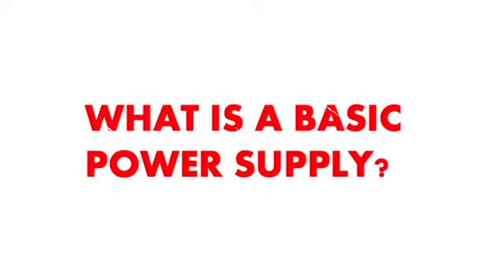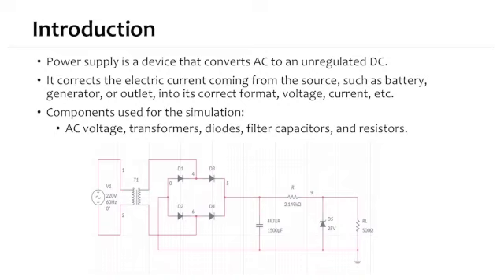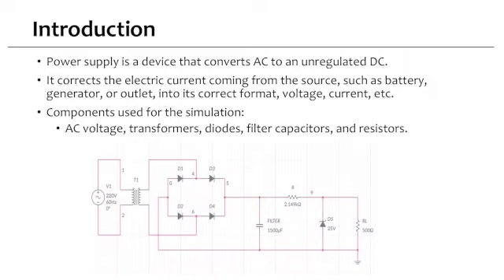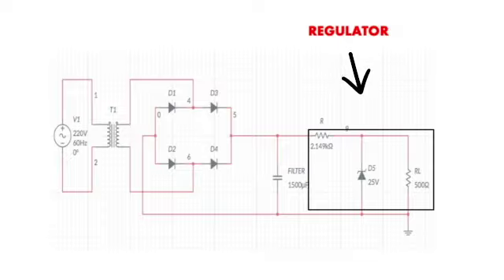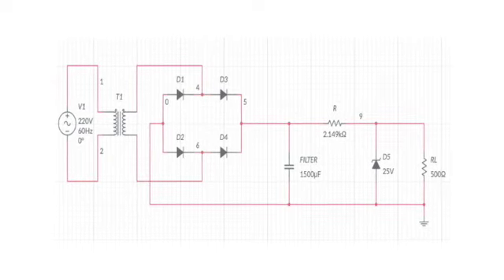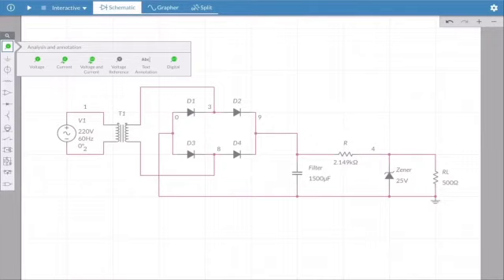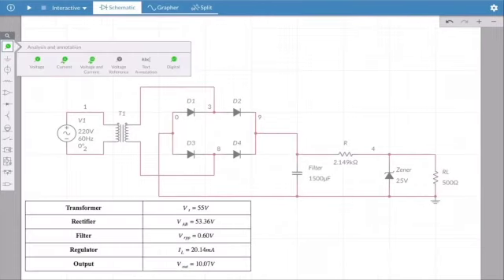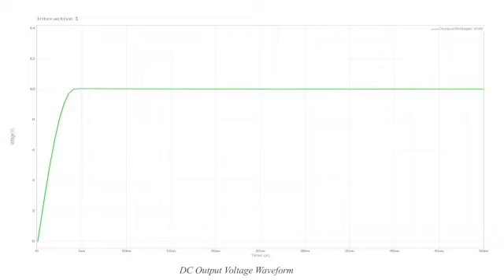LBYEC2E TEP VIDEO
CLEA DE VERA | CHESKA RAYMUNDO
LBYEC2E - EA2 Term End Project